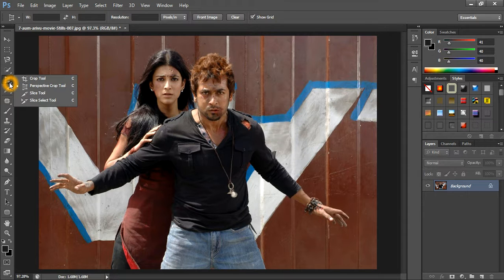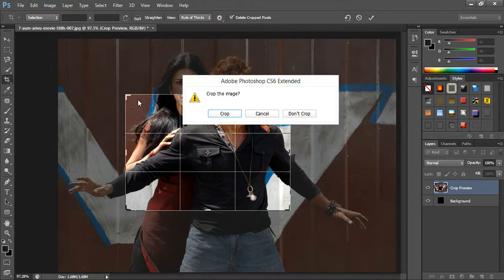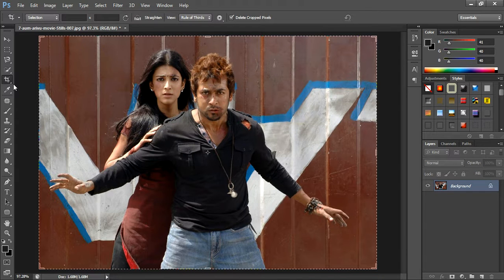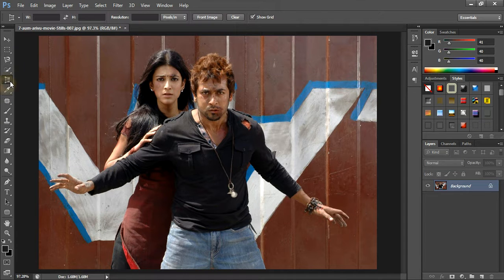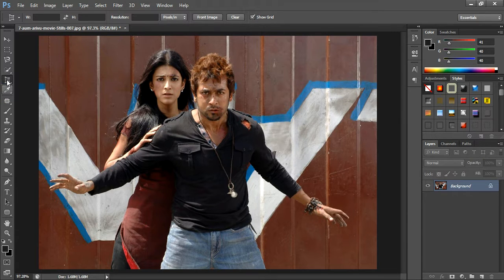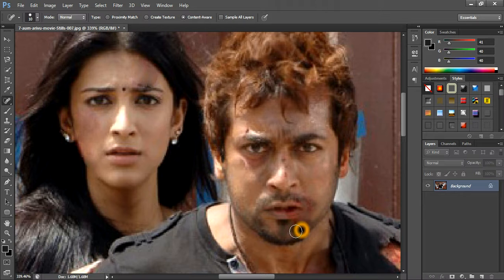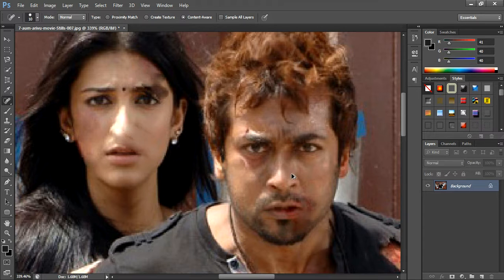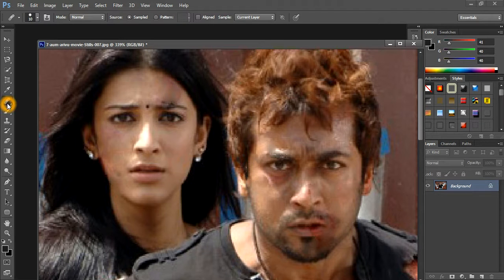Adobe Photoshop for Beginners In Tamil 3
This is Video is Explain Basic, few Tools and it's Functions
If any one want to know about the tools of the Photoshop it's really helpful.
If you have any issue please comments bellow.
I will reply ASAP.